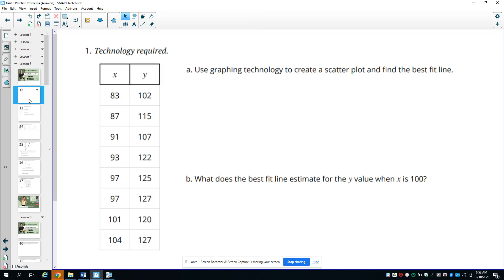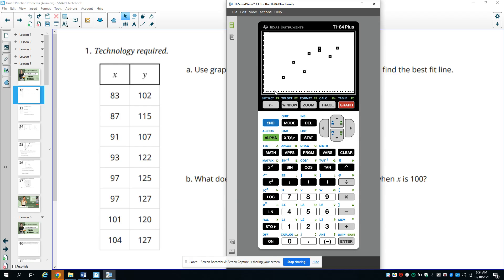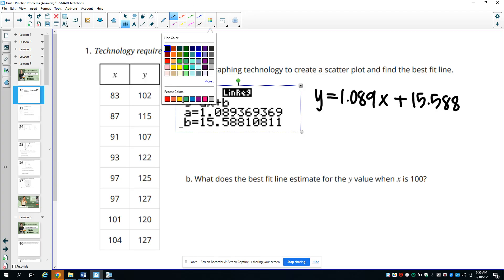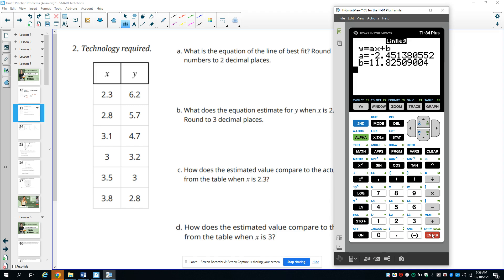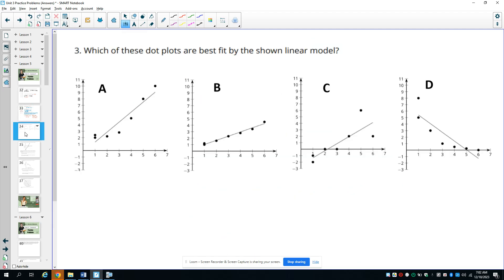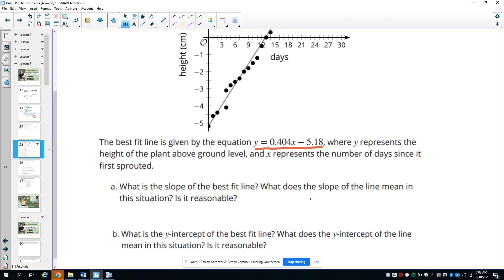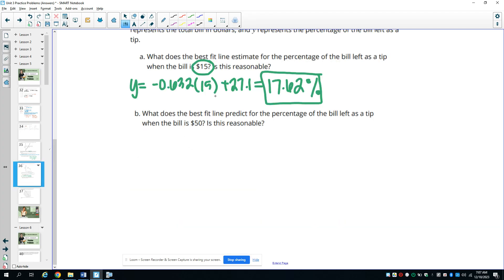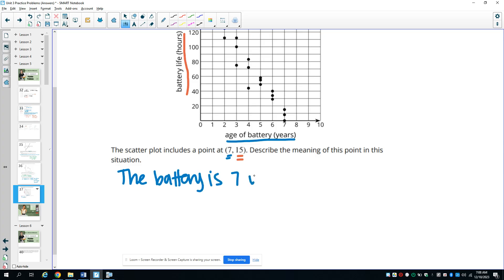Unit 3 Lesson 5 Practice Problems IM® Algebra 1TM authored by Illustrative Mathematics®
Unit Title: Two-Variable Statistics
Lesson Title: Fitting Lines

Common Core Standards in This Lesson:
CCSS.HSS-ID.B.6.c
CCSS.HSS-ID.C.7
CCSS.MP2
CCSS.MP7